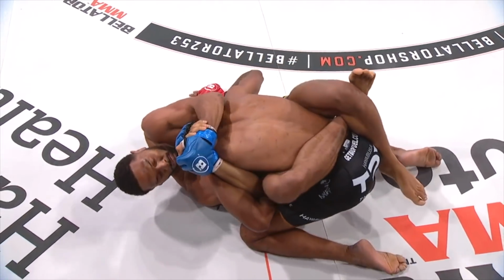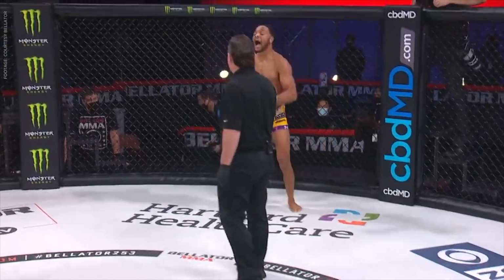A.J. McKee 'looking across at UFC' as Bellator contract nears end | MMA Junkie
Undefeated Bellator featherweight contender A.J. McKee reacts to winning 2020 "Submission of the Year," reveals two fights left on his Bellator contract and more in this interview with Mike Bohn of MMA Junkie.

Connect with MMA Junkie on social media!